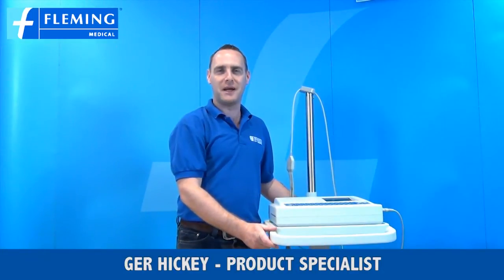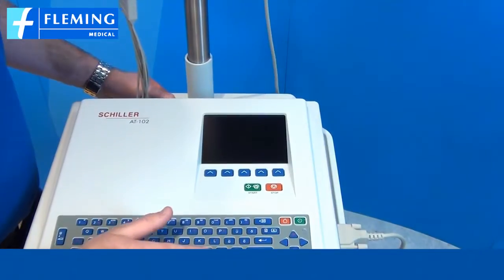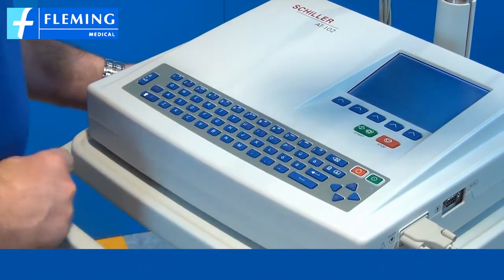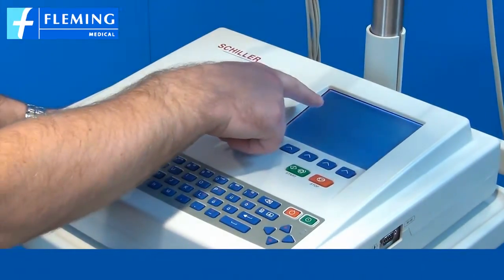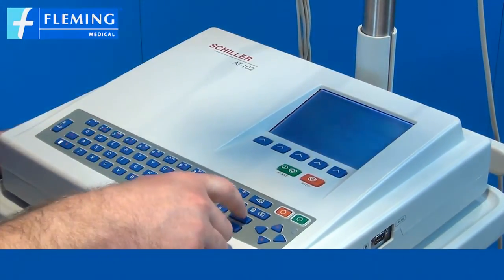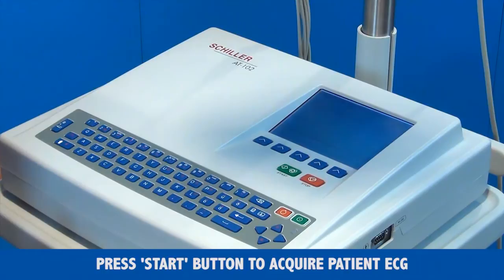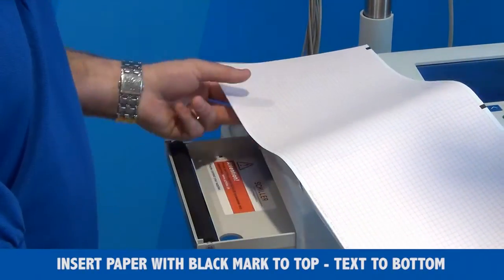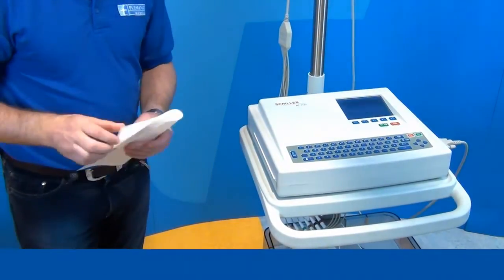An Introduction to the Schiller AT-102 ECG Machine with Ger Hickey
Fleming Medical's Product Specialist Ger Hickey demonstrates the Schiller AT-102 ECG Machine.